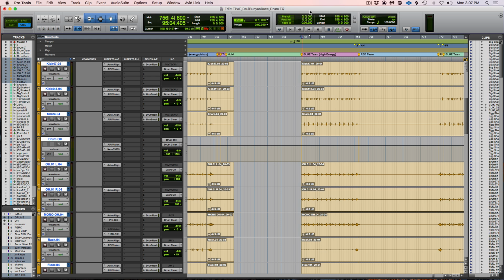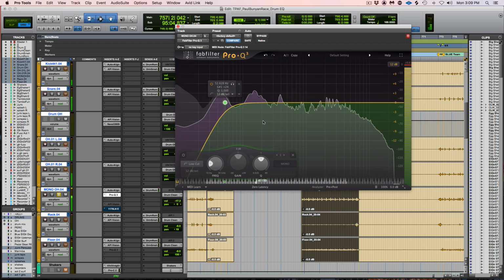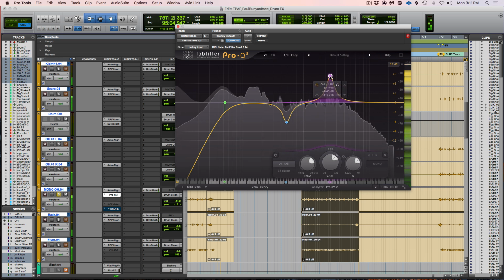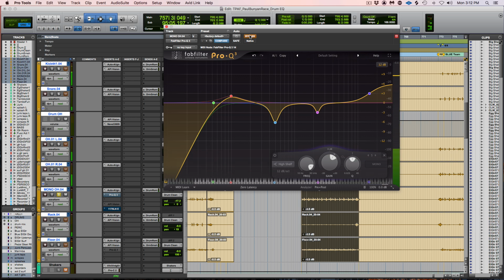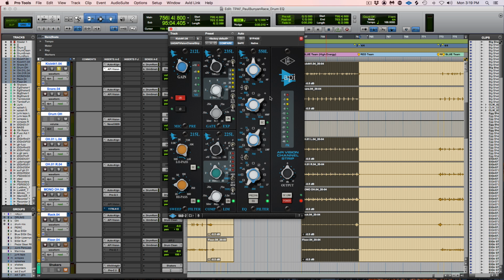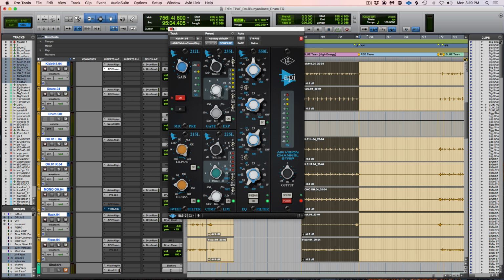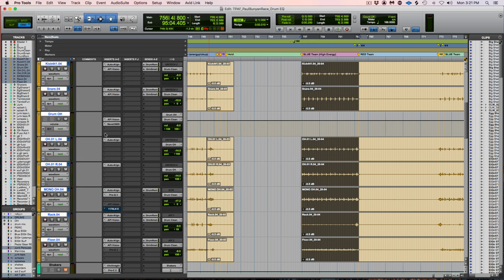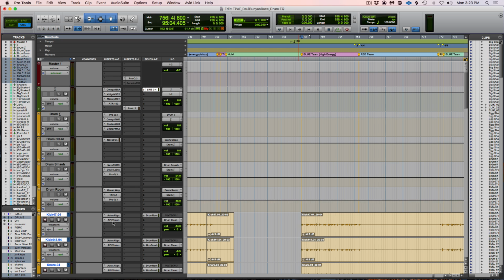Tips for Mixing Drums with EQ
In this tutorial, mixer Danny Echevarria shares his tips and tricks for applying EQ to drums within a mix for great sounding results.